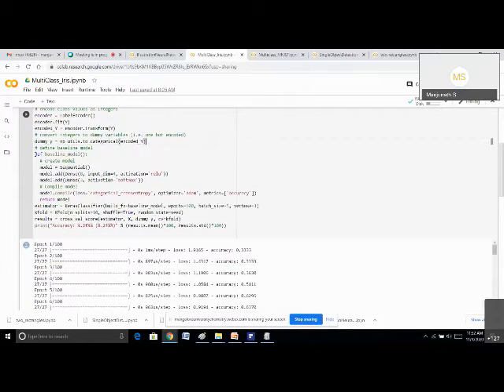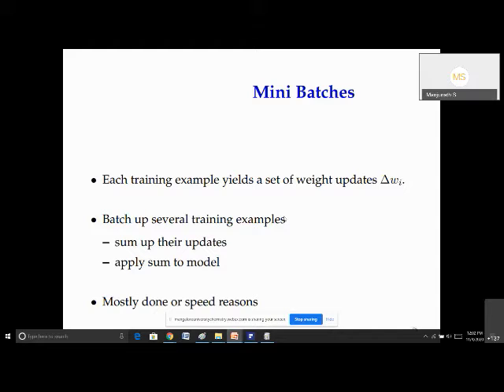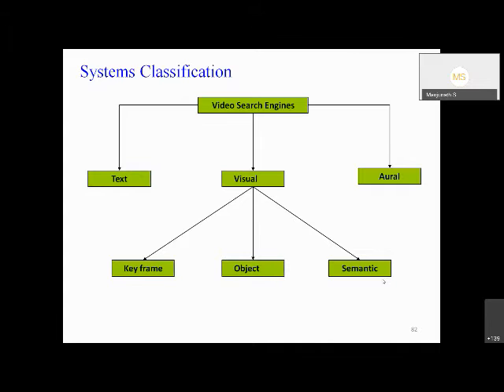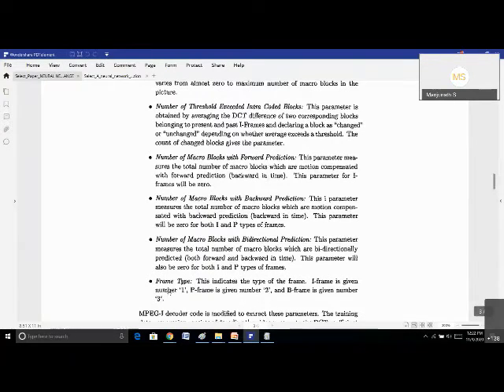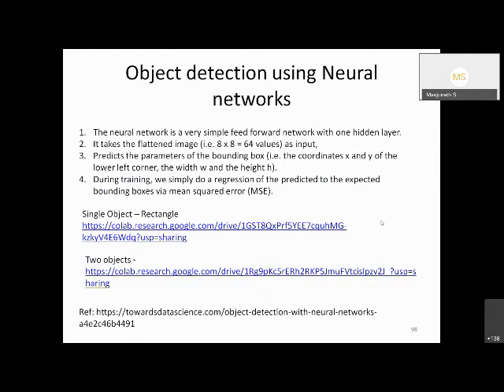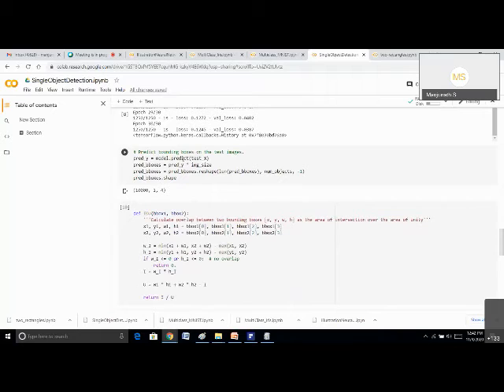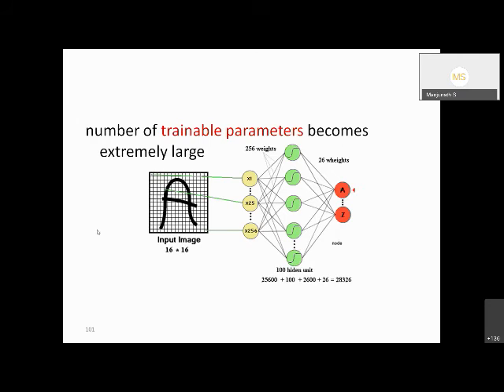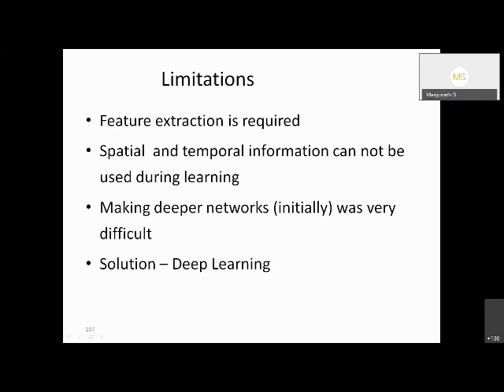Artificial Neural Networks-2: Dr. Manjunatha, S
Research Scientist,
Samsung R&D, Bangalore, Karnataka, India.

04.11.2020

AICTE-ATAL Sponsored Faculty Development Programme on 'Machine Learning and Deep Learning for Video Analytics'
Host Institute: Department of Studies and Research in Computer Science,
Mangalore University, Mangalagangothri, Mangalore, Karnataka, India.

Course Coordinator: Dr. B H Shekar, Professor,
Department of Studies and Research in Computer Science,